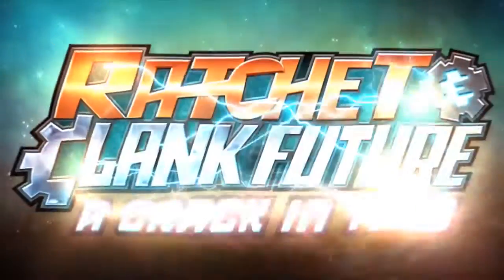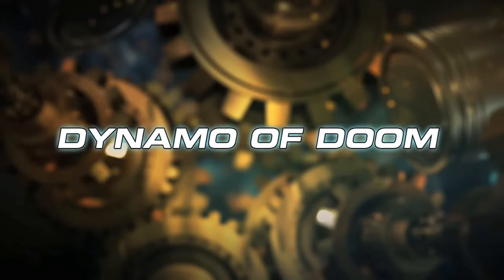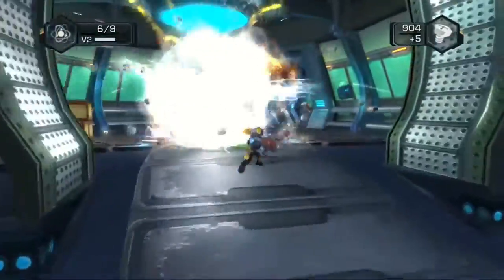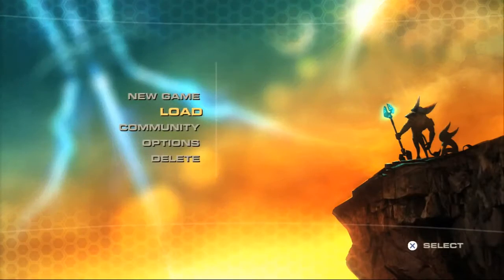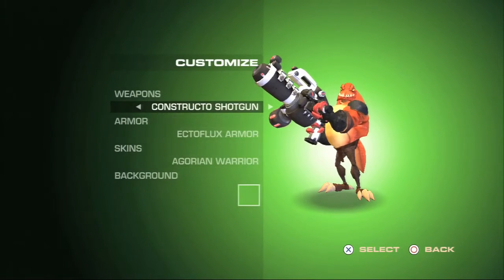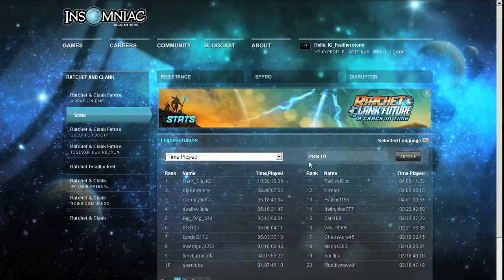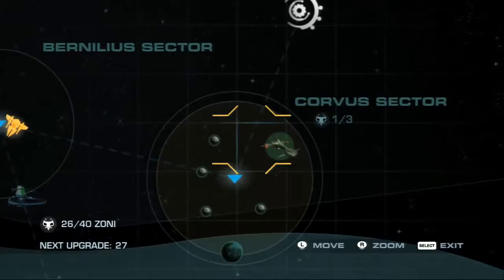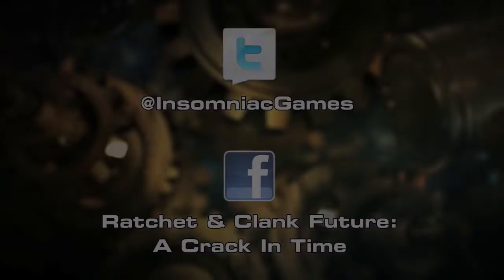Ratchet & Clank®Future A Crack in Time Top 5 Things You Missed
Sberbank. Всем привет,приглашаю всех посетить мой канал Игровой стрим" tita107"Не забывайте подписываться.Я гарантирую что мой канал доставит вам удовольствия всем спасибо.

ЦЕЛЬ СБОРА СРЕДСТВ Playstation 5. Большое спасибо за вашу помощь.